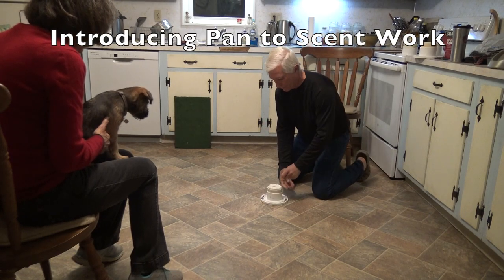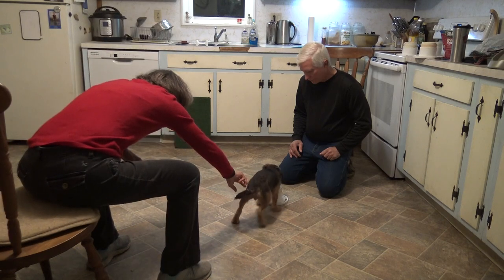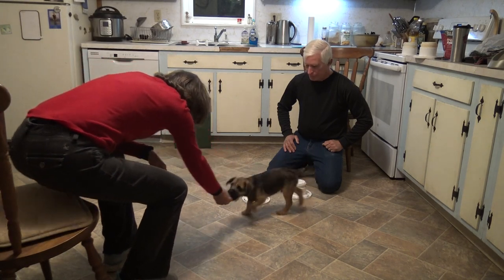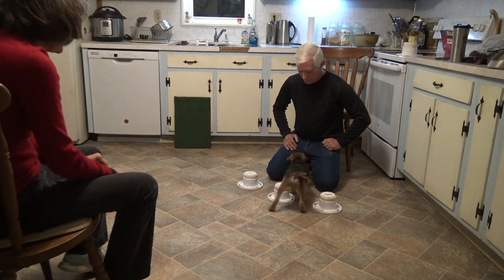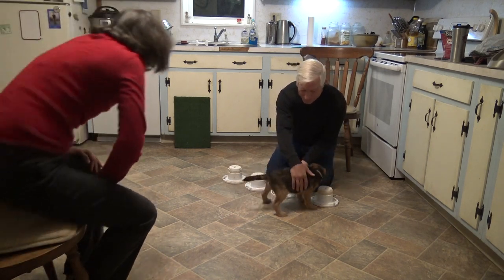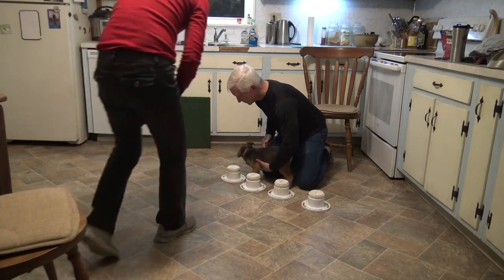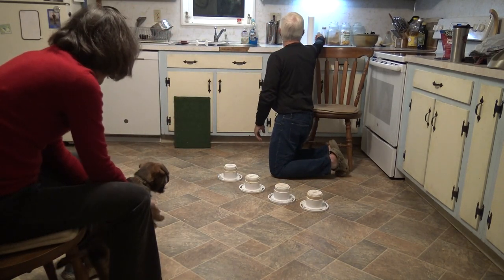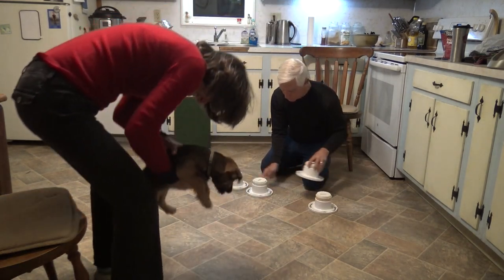Raising a Performance Puppy - 13 weeks (Lesson 2)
This is video 2 of 3 featuring my border terrier puppy, Pan, at 13 weeks. In this video, I am able to move from imprinting odor to rewarding for odor recognition. He is starting to pause in odor and learning to maintain his alert for longer periods of time.